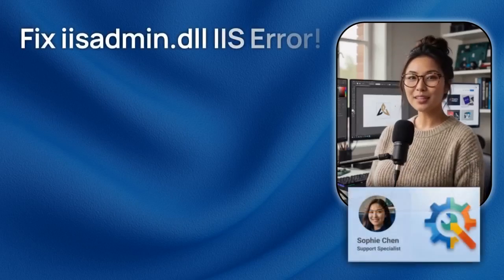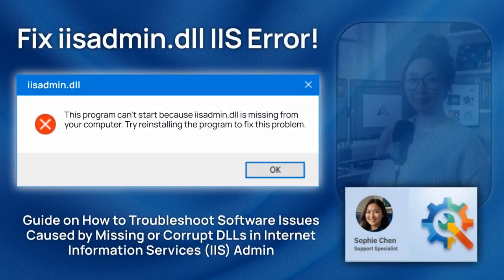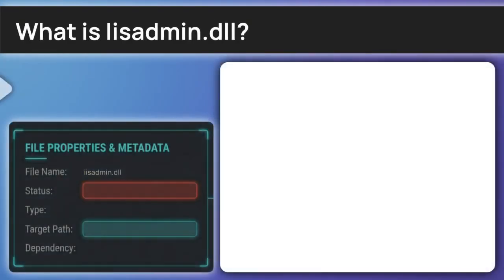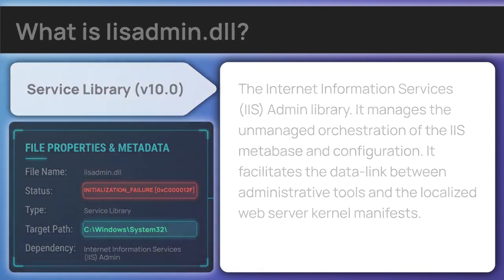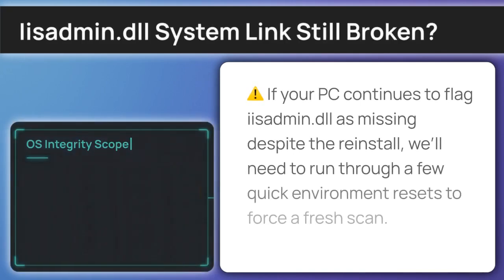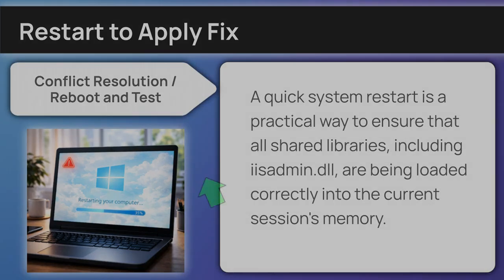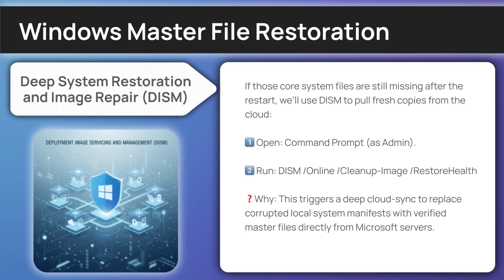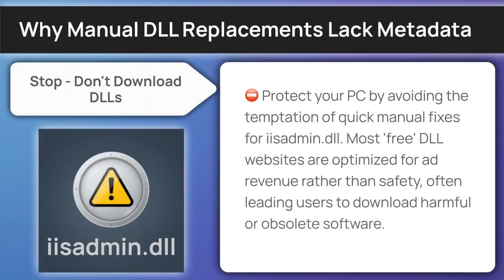Fix iisadmin.dll IIS Error!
Iisadmin.dll: Quick Tutorial to Resolve Loading Errors Due to Missing or Corrupt DLLs in Internet Information Services (IIS) Admin. 🛠️⚙️ An optional utility for maintenance or diagnostics can be found

What is Iisadmin.dll and why these errors keep happening? Technically speaking, Iisadmin.dll is a system-level library used by Internet Information Services (IIS) Admin to share logic across supported processes. Errors can occur when a setup process doesn’t finish correctly or required files aren’t present.

What is Iisadmin.dll? The Internet Information Services (IIS) Admin library. It manages the unmanaged orchestration of the IIS metabase and configuration. It facilitates the data-link between administrative tools and the localized web server kernel manifests.

Designed for Internet Information Services (IIS) Admin, Iisadmin.dll is a System Service Library DLL built around the Service Library. This walkthrough focuses on practical troubleshooting options.

▶ What We'll Cover:

- Discover more about the iisadmin.dll file
- Reviewing the iisadmin.dll dependency list

Timestamps:

00:00 - How to Fix iisadmin.dll Missing Error (Easy Guide)
00:18 - What Is iisadmin.dll File Location and Purpose
00:39 - Run SFC /scannow to Check Windows System Files
01:02 - Restart Windows PC to Apply Changes
01:21 - Restore System Files with DISM Tool
02:02 - Avoid Third-Party DLL Fixes, Use Official Tools